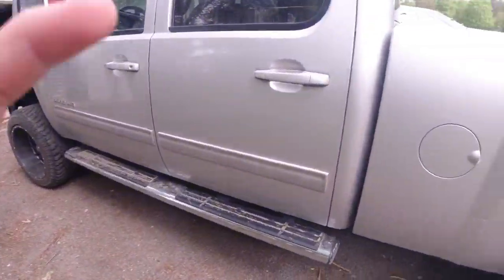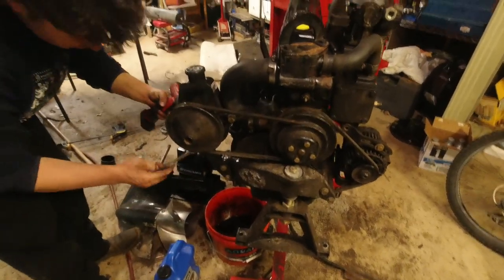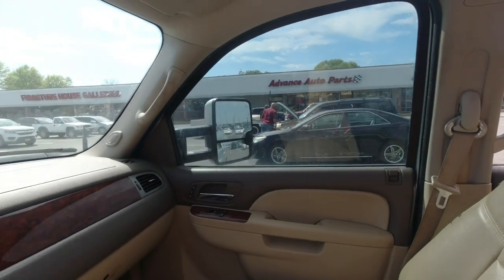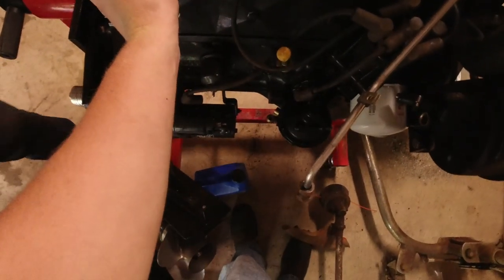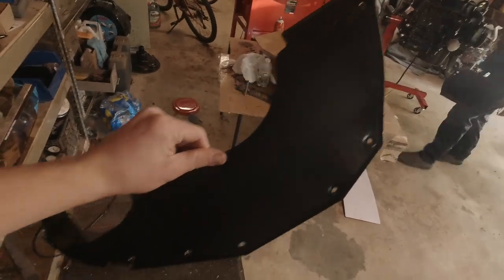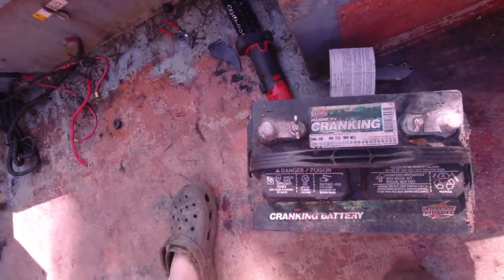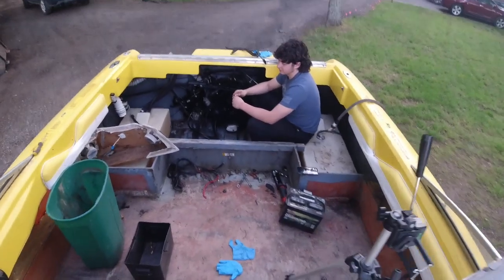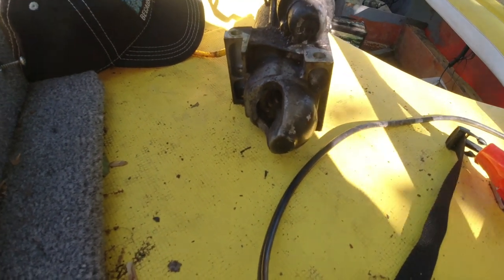BOAT BUILD PART 4!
Finally putting the engine back in                                          MORE CONTENT COMING SOON!!                                           What should the next project be??                                 Instagram: matt_motors703                                                         tik tok: mattmotors